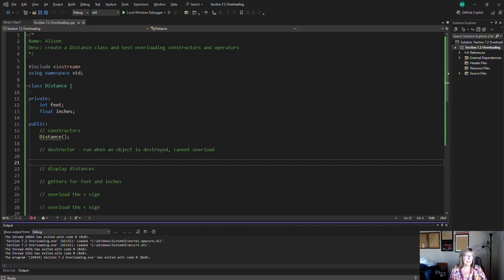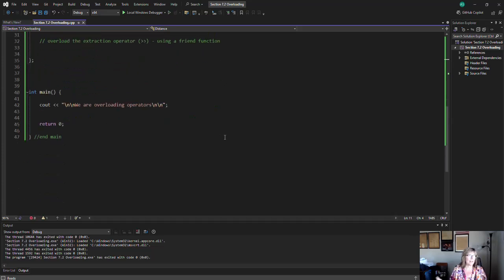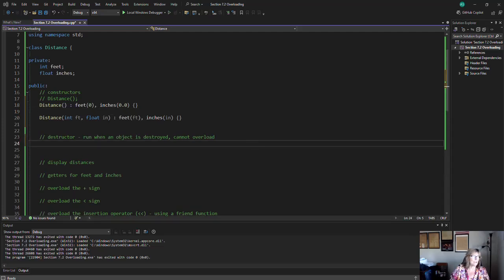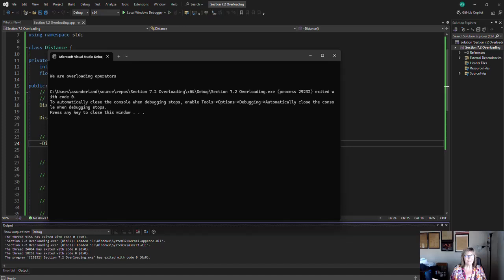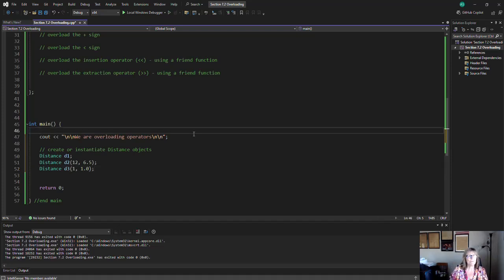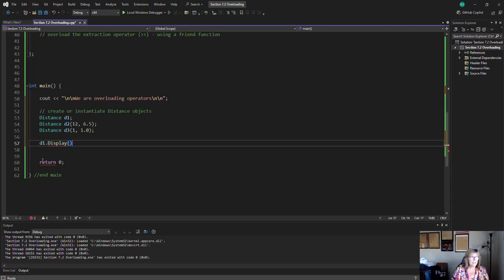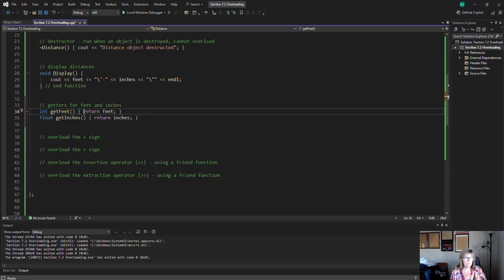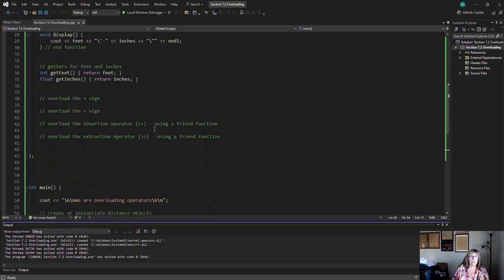CS1410 Section 7.2.2 Create a C++ class - Try It Out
Practice creating a C++ class, Distance, with overloaded constructors and a destructor.